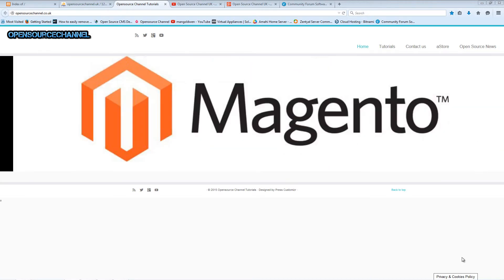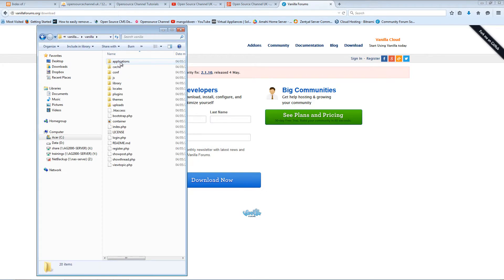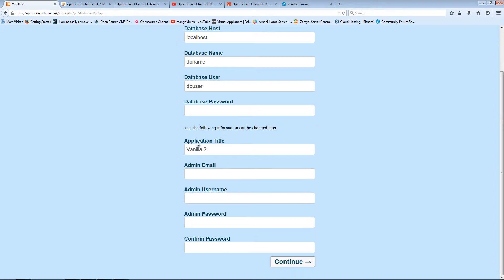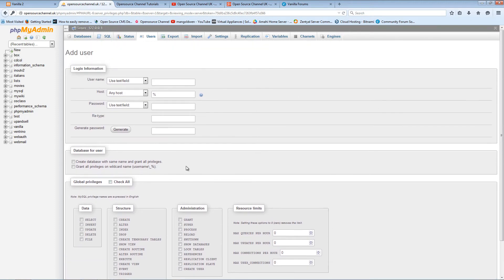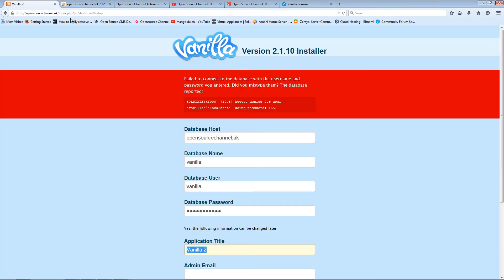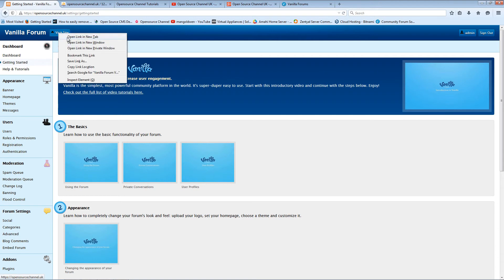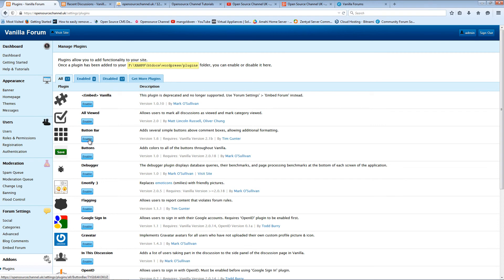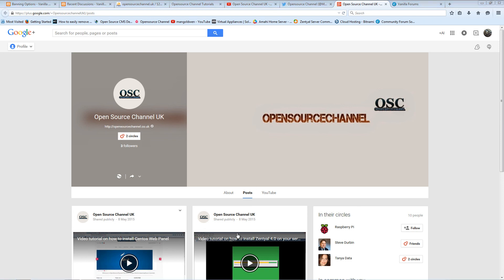How to install Vanilla 2.1.10 forums on your server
Vanilla is a lightweight Internet forum package written in the PHP scripting language using the Garden framework. The software is released under the GNU GPL. Vanilla Forums is Free Software, standards-compliant, customizable discussion forums. Since 2009 there is also a cloud-hosted version